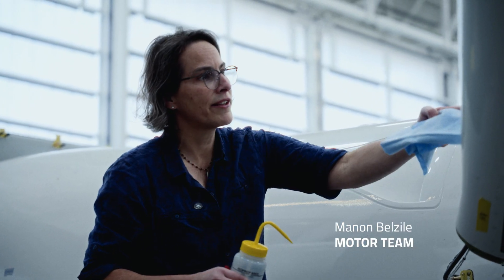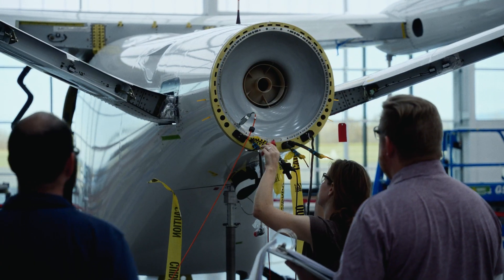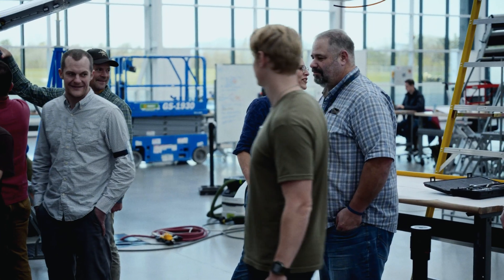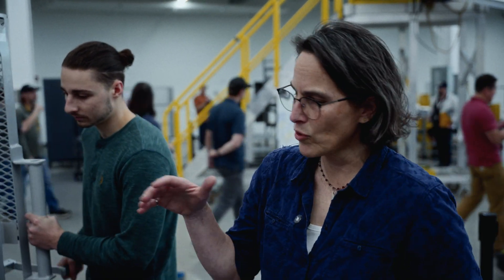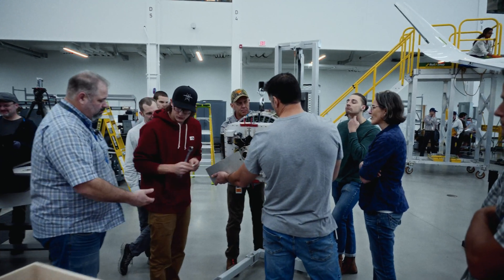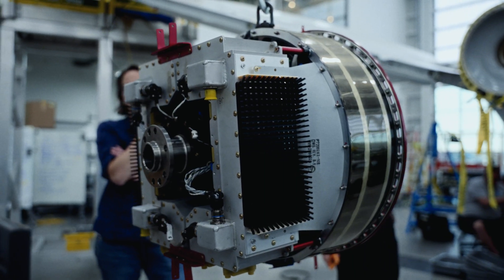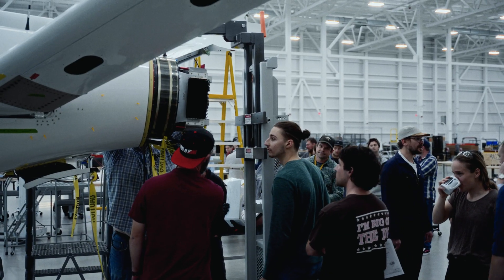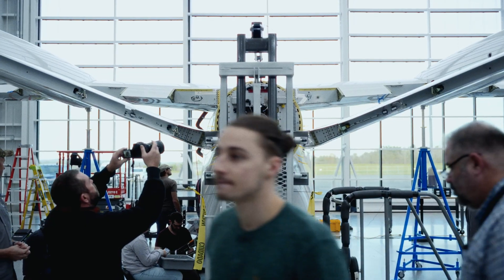First install of our electric motor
Its light, its super powerful, and it's apart of our latest electric aircraft.